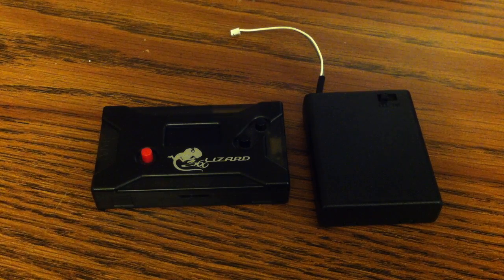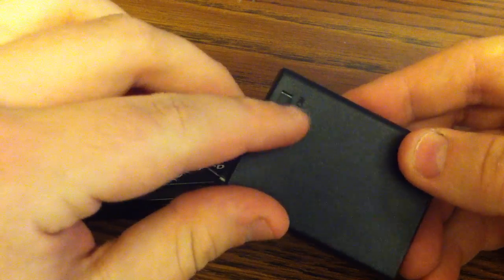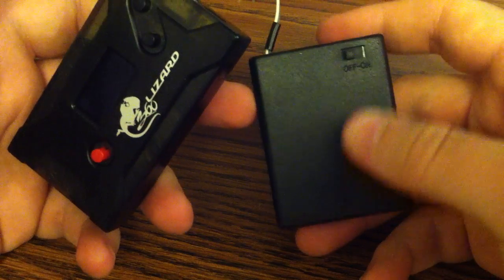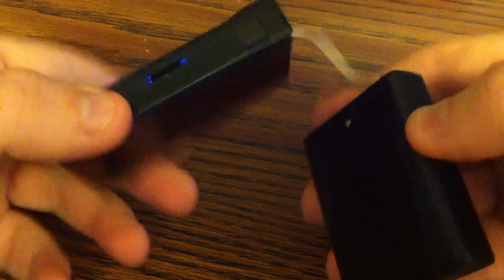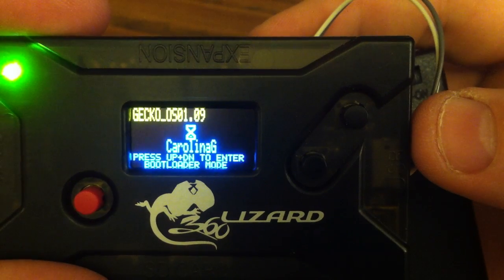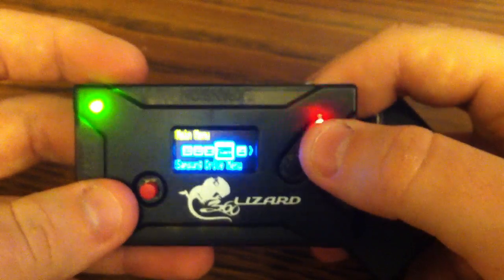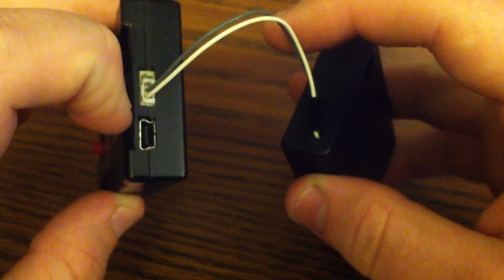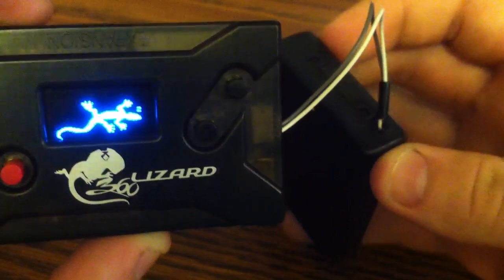Maximus Lizard Standalone Batterypack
This video is just showing the battery pack that I made to power the Lizard with standalone mode.